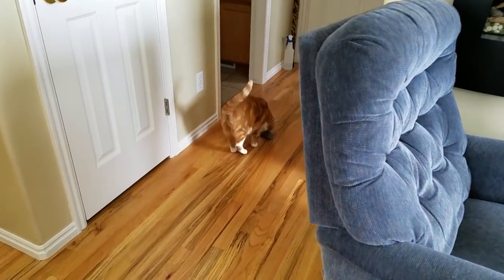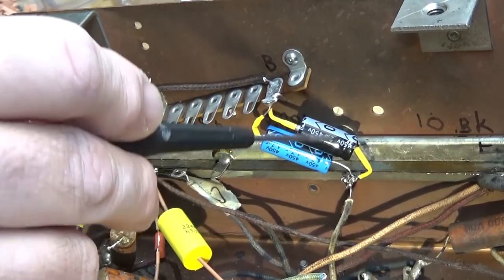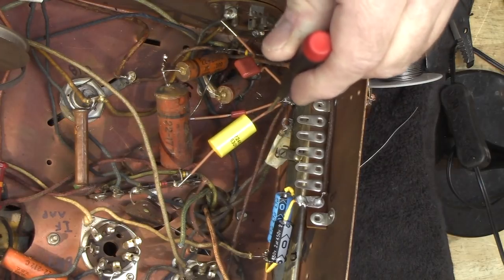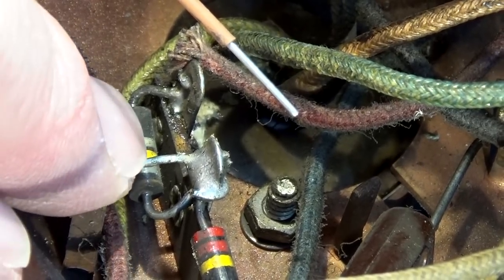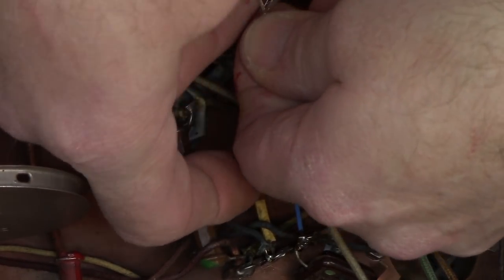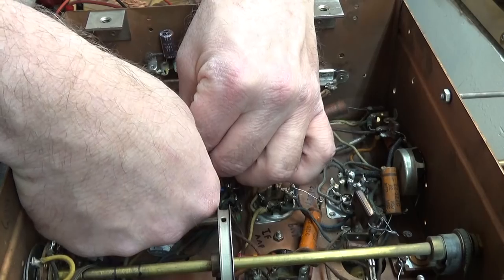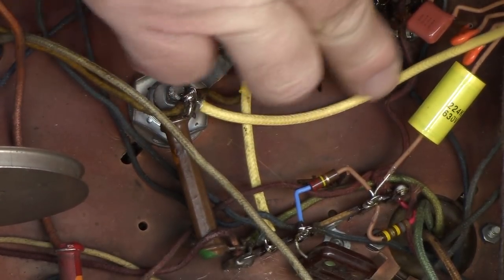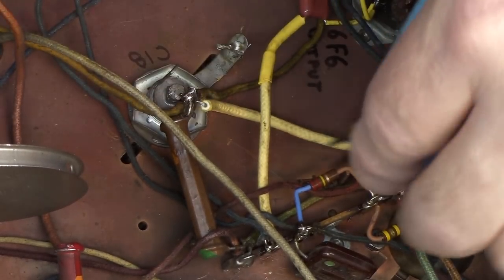1938 Zenith 9S262 Shutter Dial Tube Radio Part 4 of X Details From Down Under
Well, Hello guys!  It's been a while.  The recordings in this video are really sort of old, but I have to start somewhere.  I hope this is a good place to get back into it.   Cheers.